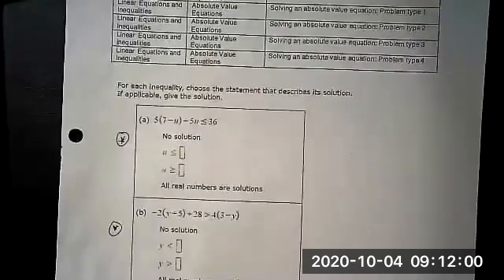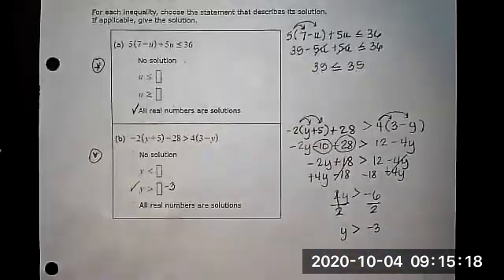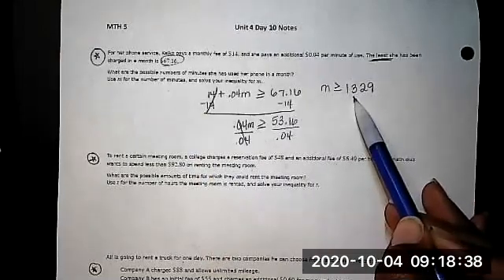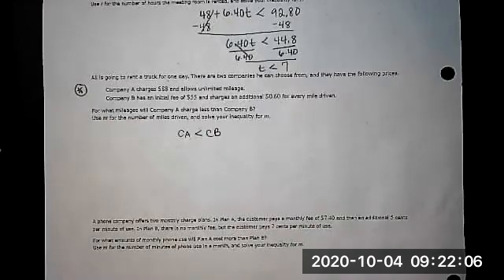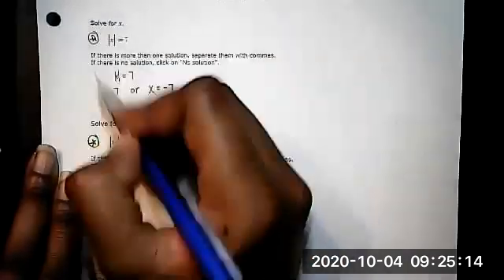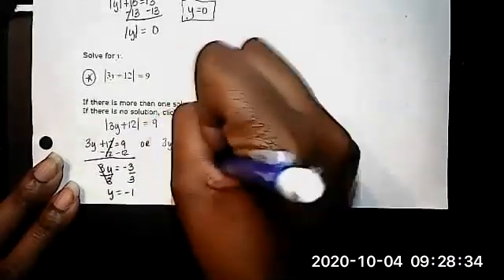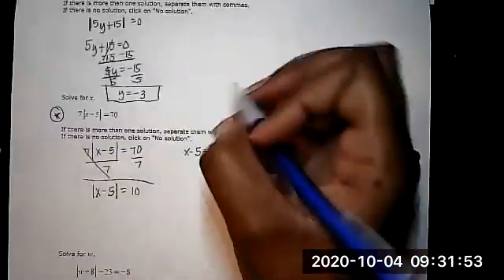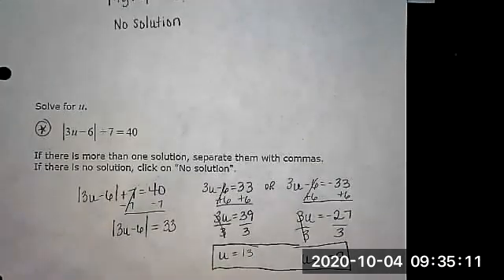MTH 5 Unit 4 Day 10 Notes